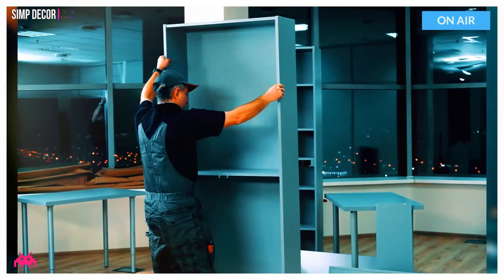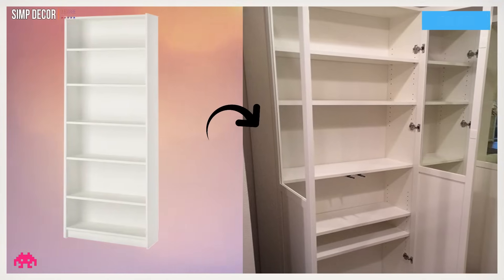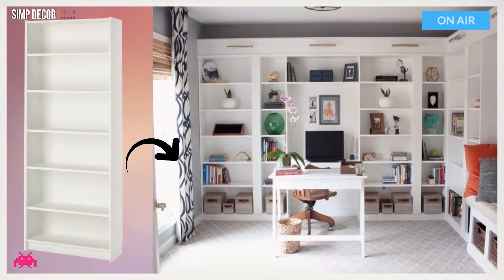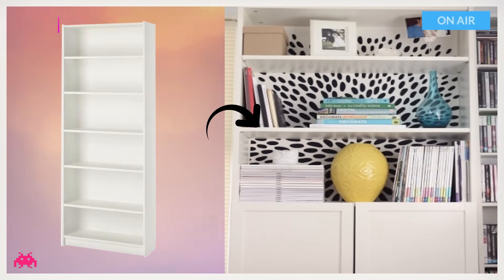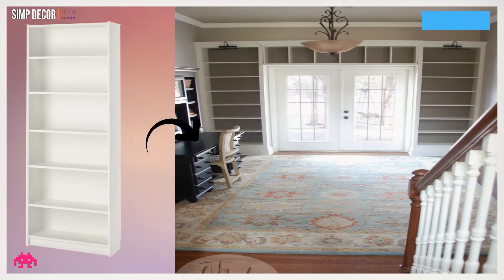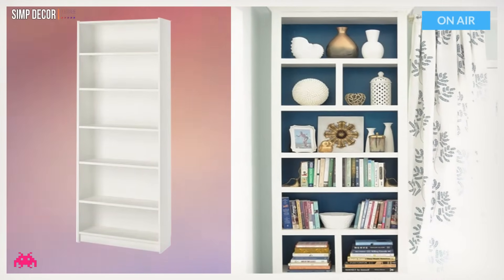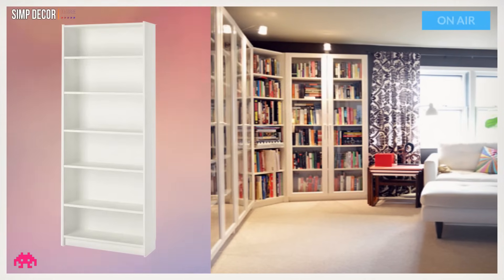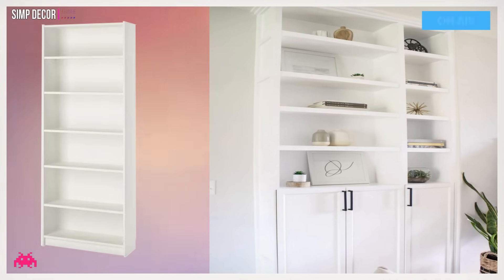20 Brilliant Billy Bookcase Hacks From IKEA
if you love ikea then you must be happy with this billy bookcase hacks. i hope you enjoy this 23 ikea billy bookcase hacks.